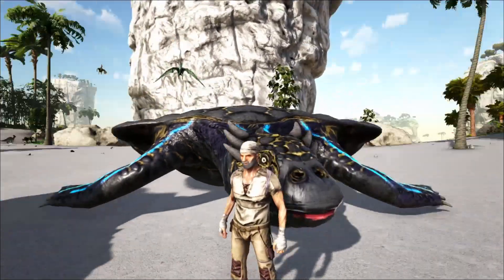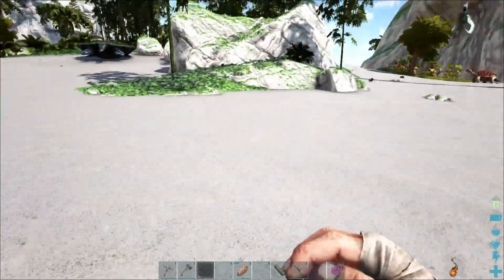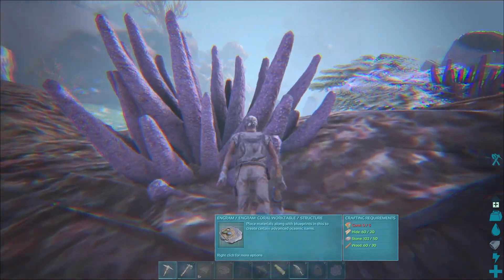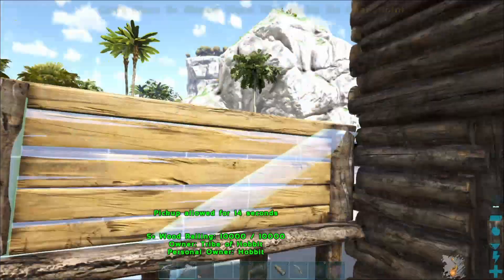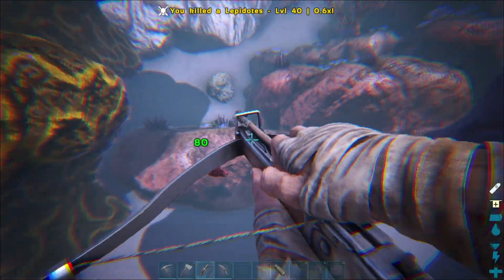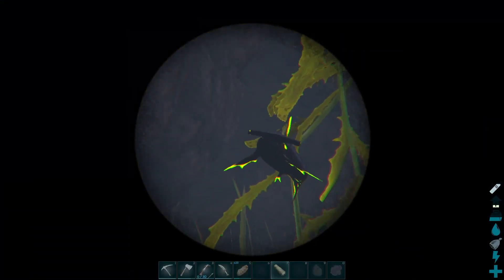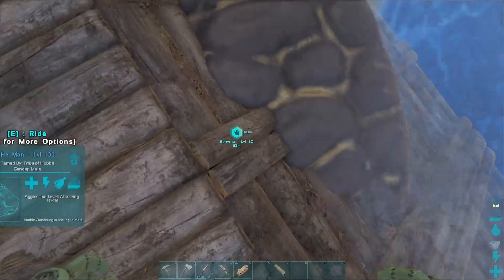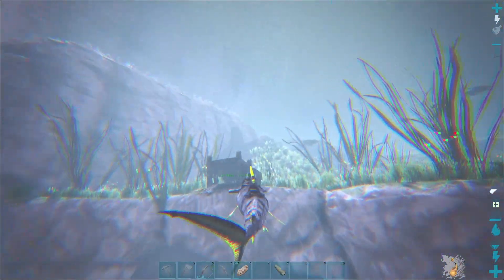A Home - Ark The Sunken World episode 2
Progress is made towards the grand goals of the future, metal and a mobile base is always a good thing.